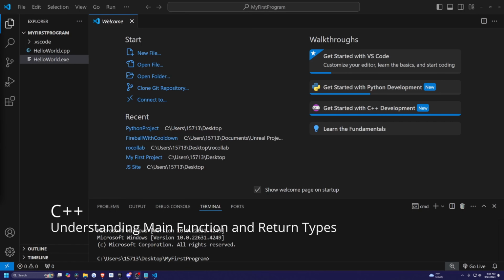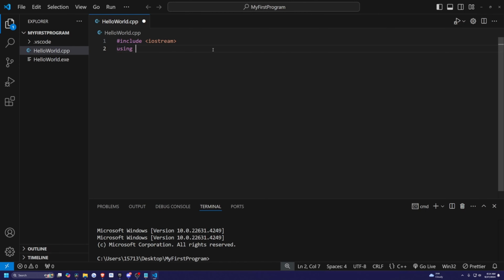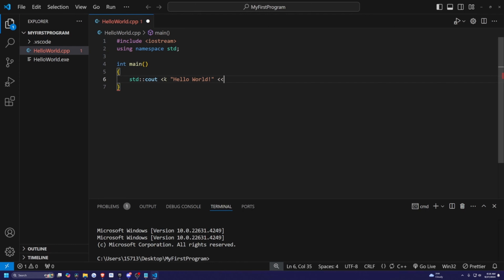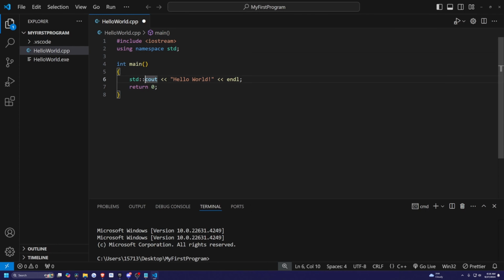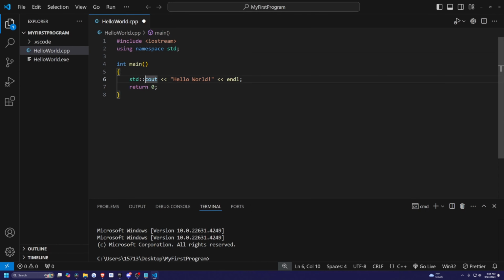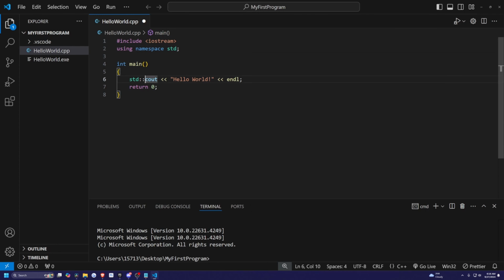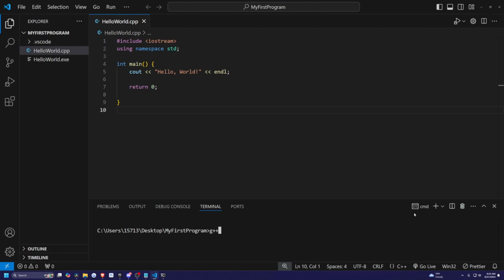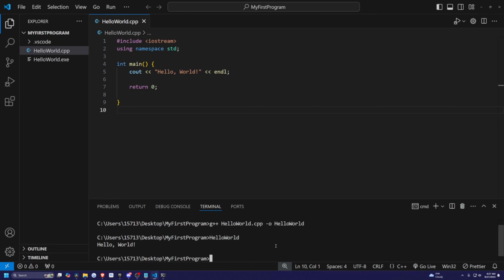C++ Understanding Main Function and Return Types